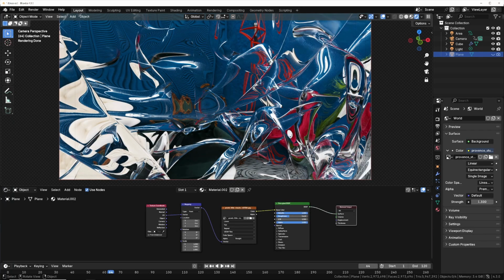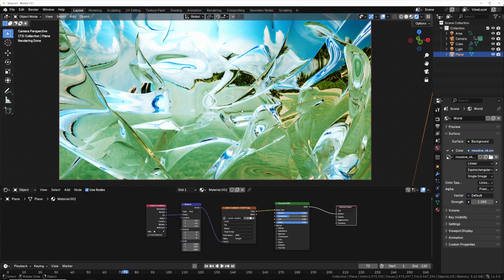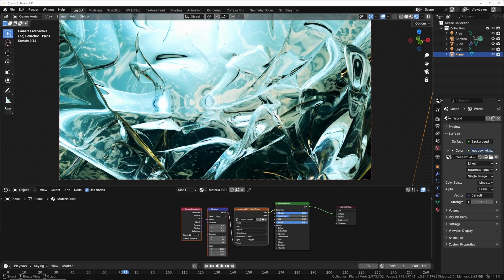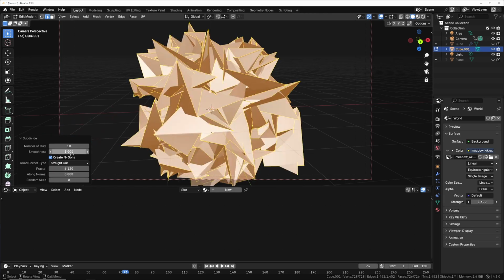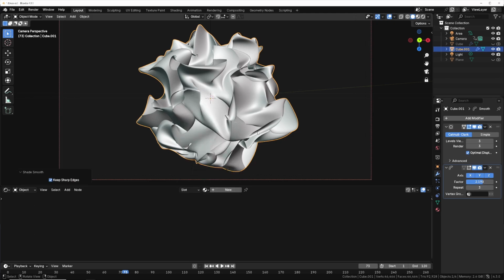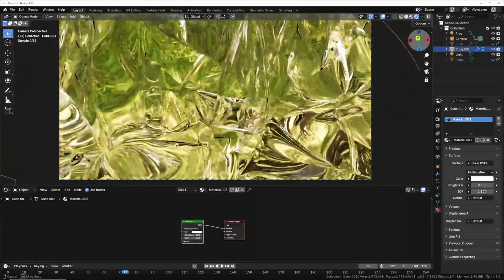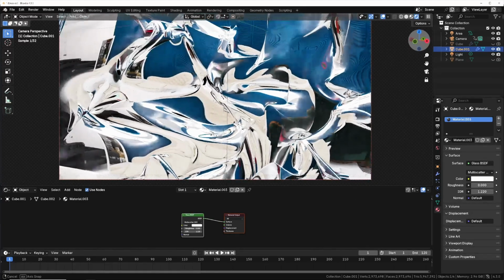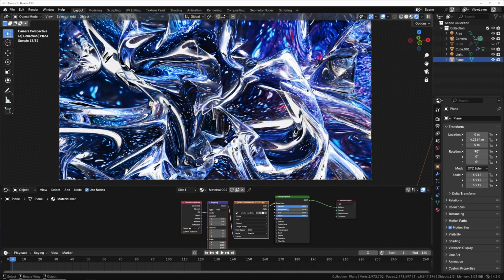Tutorial: Create Stunning Abstract Backgrounds in Blender from Any Image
In this tutorial, I’ll show you how to create mesmerizing abstract backgrounds in Blender using just a simple cube and a plane. You can transform any image or HDRI into stunning visuals with a few easy steps!

We'll cover:

How to apply and manipulate images to create unique effects.
Subdividing and smoothing a cube for an organic abstract look.
Setting up glass shaders for a sleek appearance.
Animating the background and camera to bring your scene to life.
With simple adjustments, you can achieve endless abstract designs that work perfectly for backgrounds, motion graphics, or creative projects. Watch till the end for all the tips and tricks!"